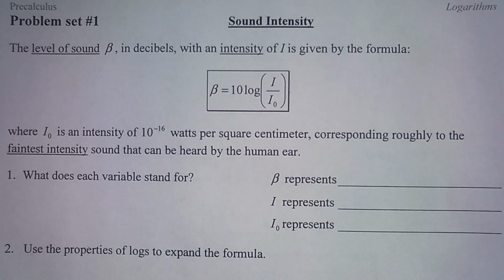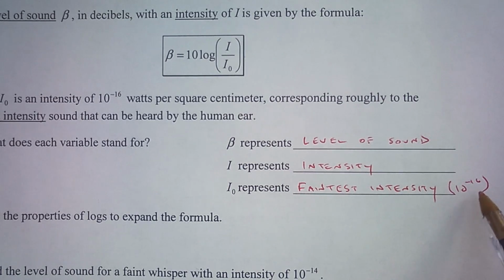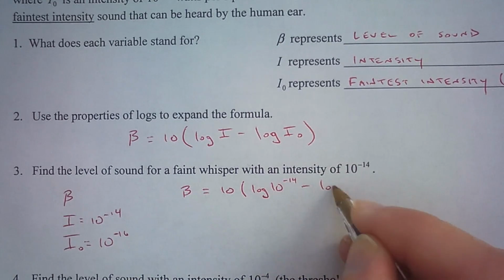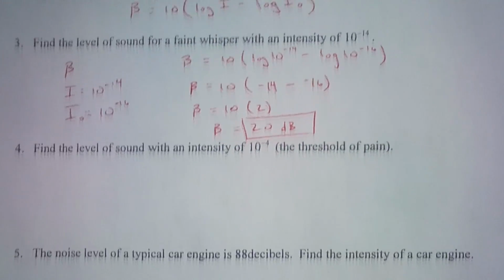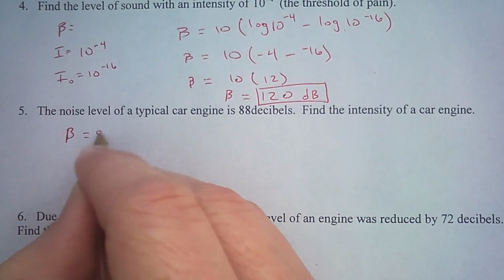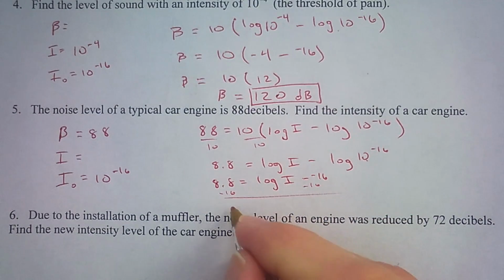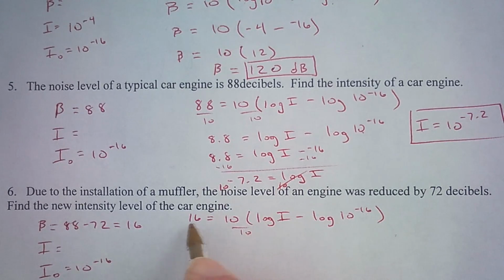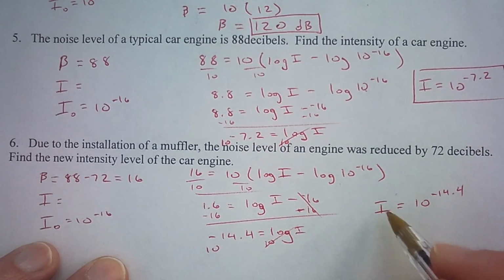Measuring Sound Intensity with Logarithms (Pre-Calculus 11.7 pt 2)